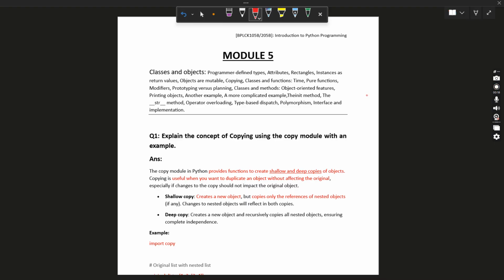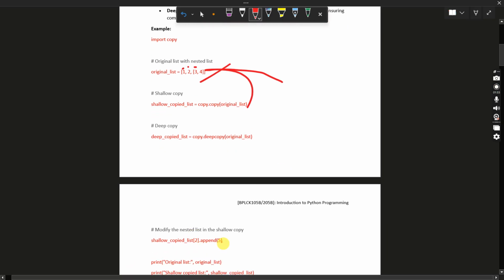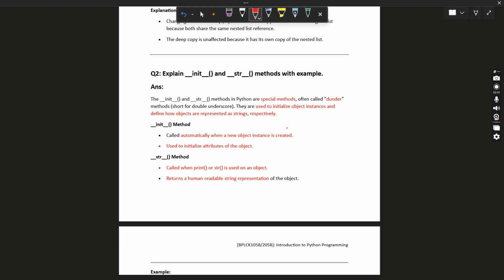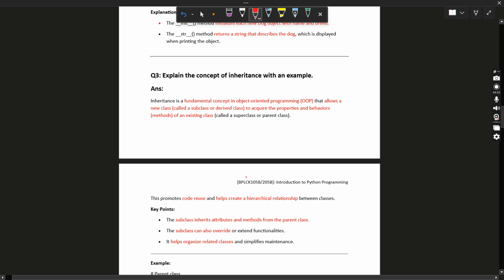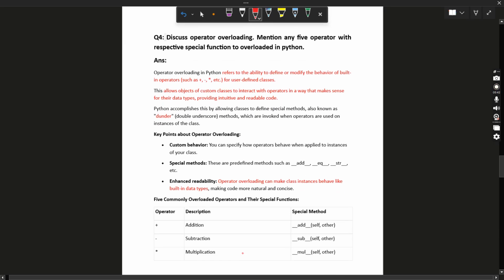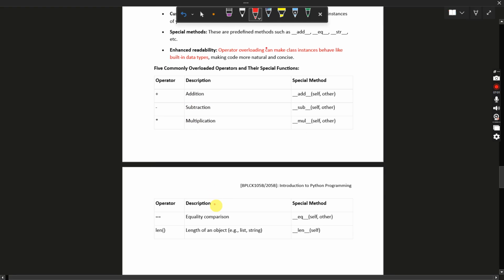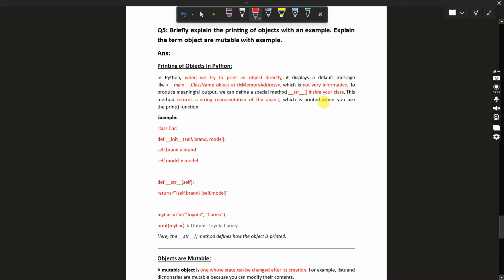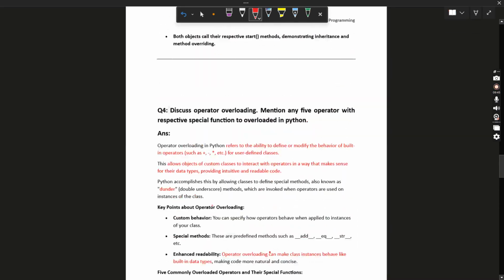[BPLCK105/205B]: INTRODUCTION TO PYTHON PROGRAMMING || IMPORTANT QUESTIONS || MODULE 5 || VTU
INTRODUCTION TO PYTHON PROGRAMMING MOST IMPORTANT CONCEPTS & PROBLEMS WITH ANSWERS, TOP PYQ QUESTONS OF PYTHON, PYTHON IMPORTANT QUESTIONS VTU, 2nd SEM PYTHON IMPORTANT QUESTIONS, ONESHOT REVISION MODULE 5 Python

Python ONESHOT REVISION
Python vtu
Python important questions vtu
Python important questions
Python passing package
Python passing package vtu
Python vtu important questions
Python vtu passing package
bplck105b, bplk205b
bplck205b vtu important questions
bplck105b important questions vtu
BPLCK205b important questions vtu
Intro to python vtu
Python
Python  important questions